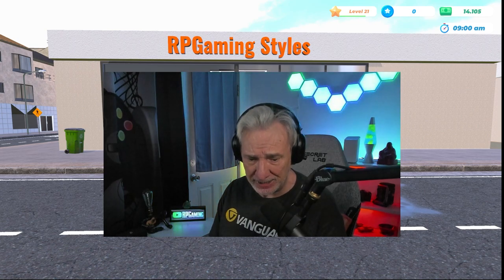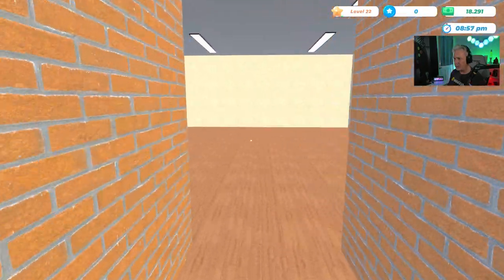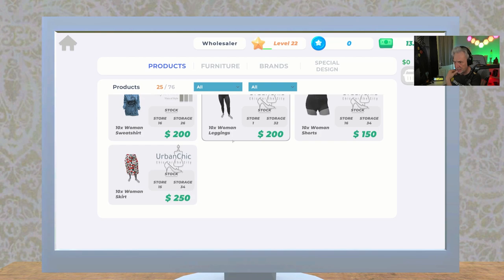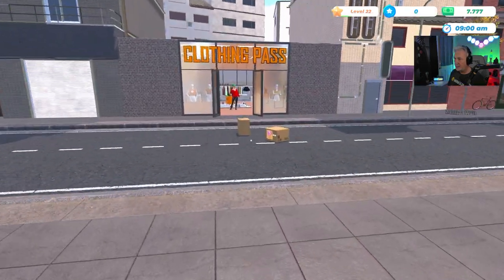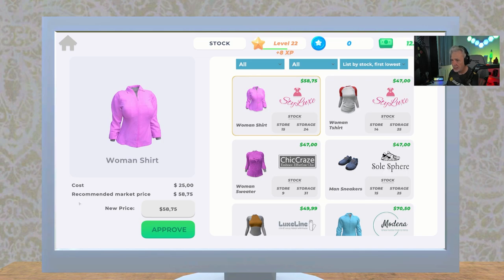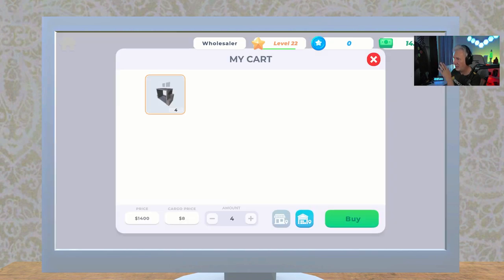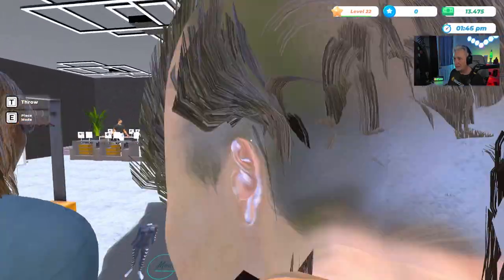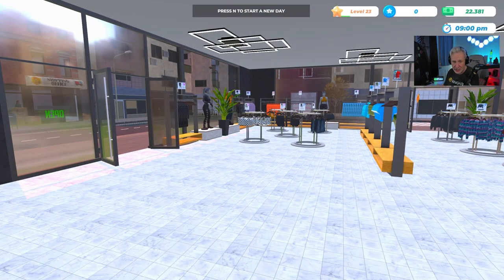Clothing Store Simulator Help Wanted!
Clothing Store Simulator restocker person is ready for work! It's time to add a new employee to the store by adding a stocker to help fill the shelves!
Are you ready to shape fashion world? Make a brand deal, order products, fill the aisles, dress the mannequins and start selling. Dresses, shirts, coats, pants, nightwear, underwear, shoes and more are waiting for you.